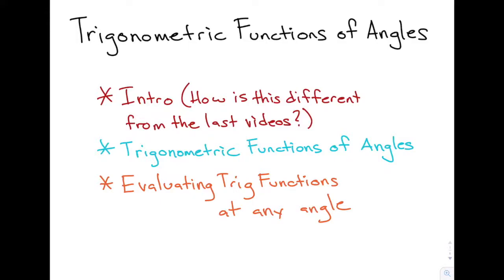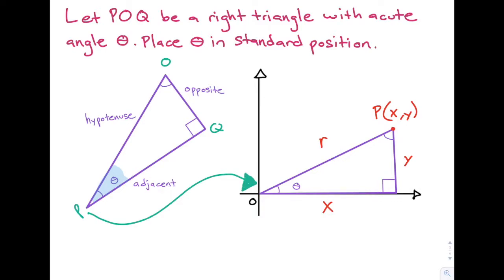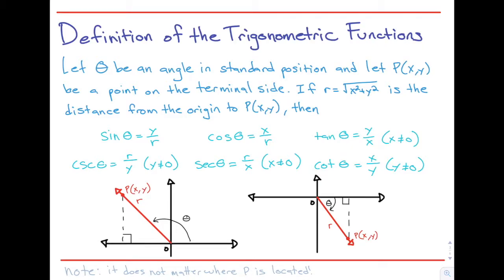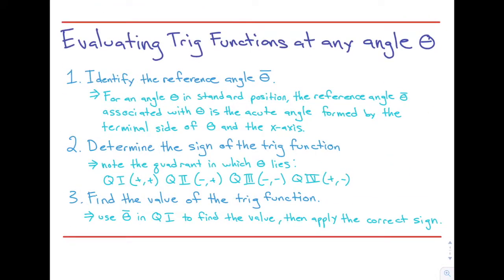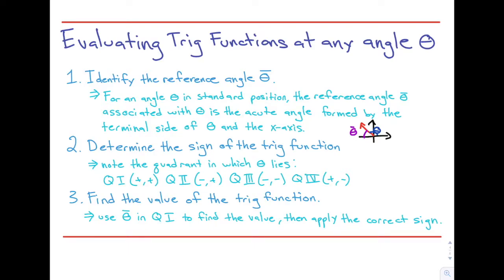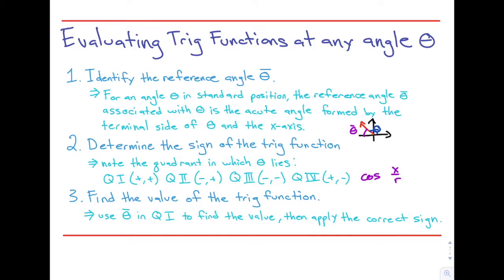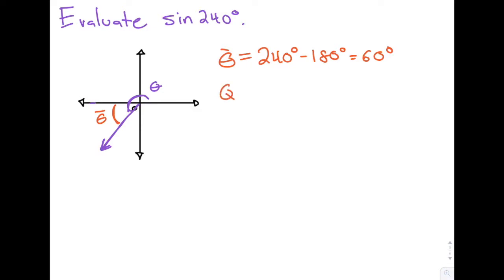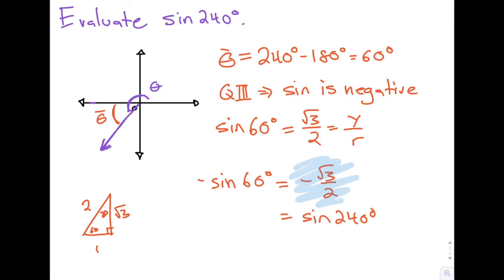Trigonometric functions of angles